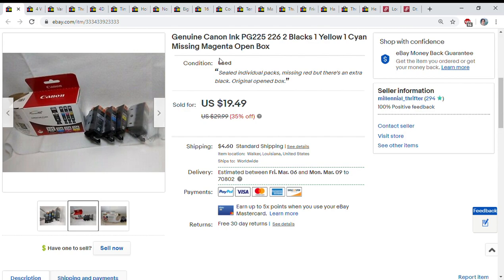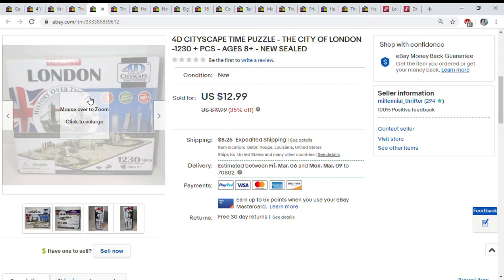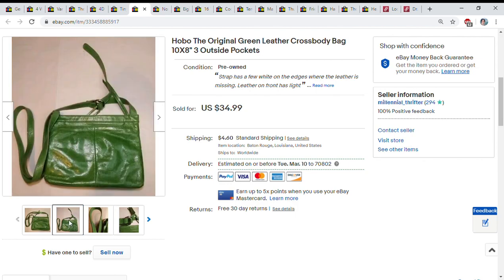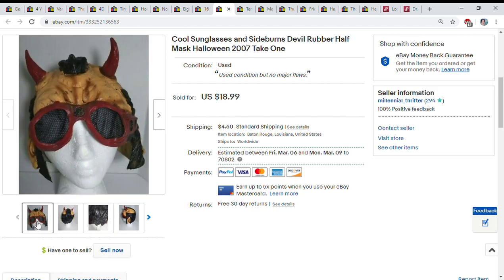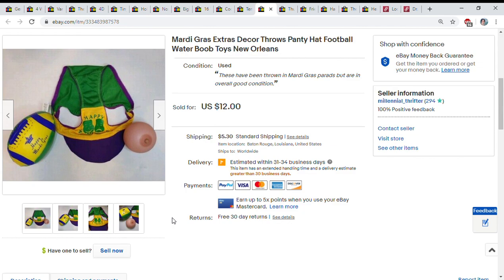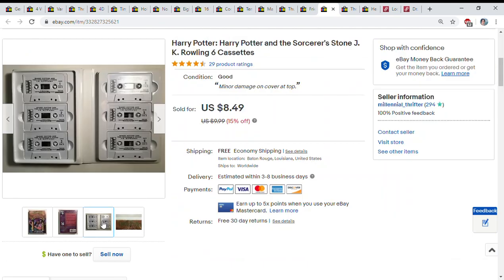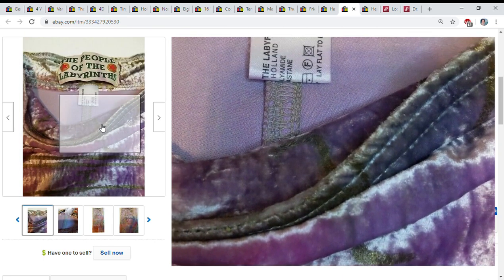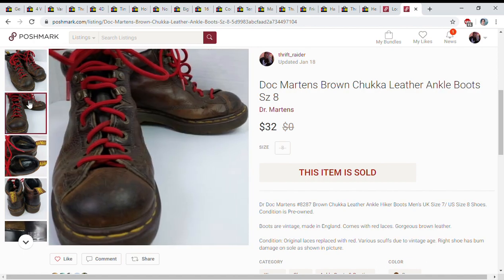January 2020 Sales- Mardi Gras, bread and butter items, Halloween mask, etc.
January sales were more volume than quality, enjoy!

My eBay store

My Etsy store